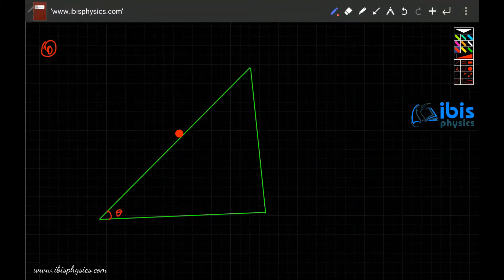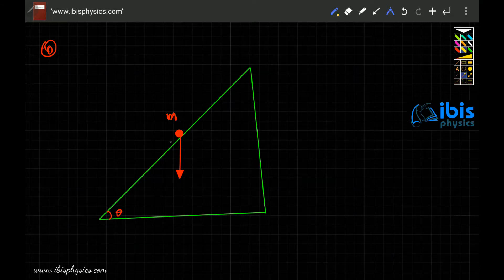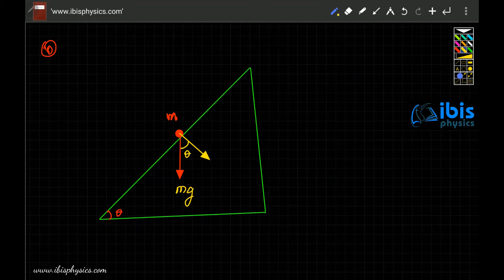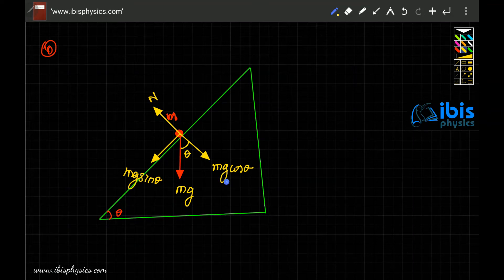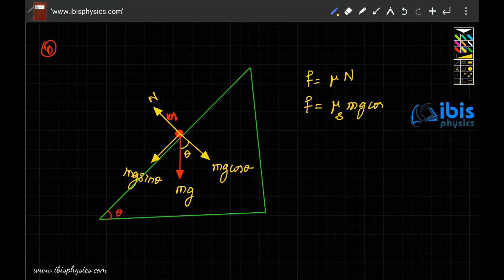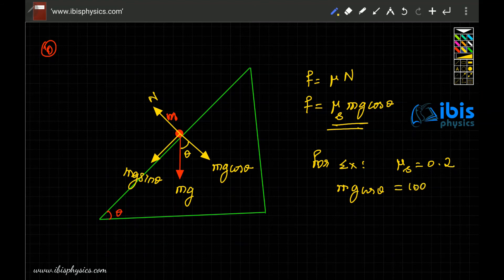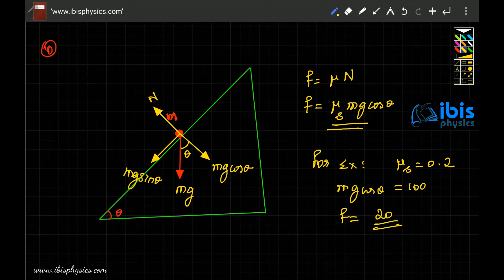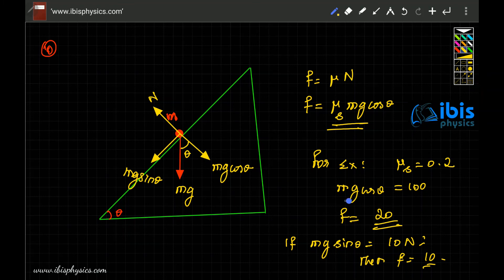Book MCQ | 10 | Laws of Motion | +1 | Samacheer Kalvi